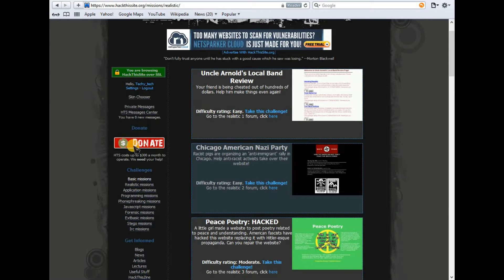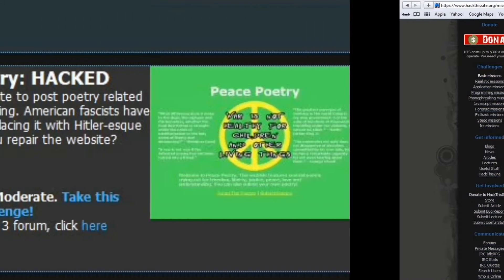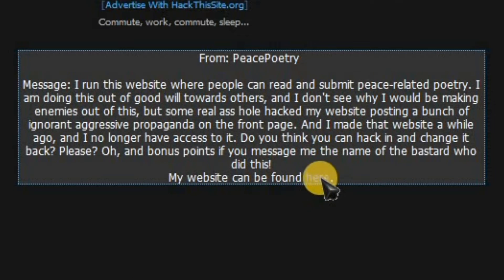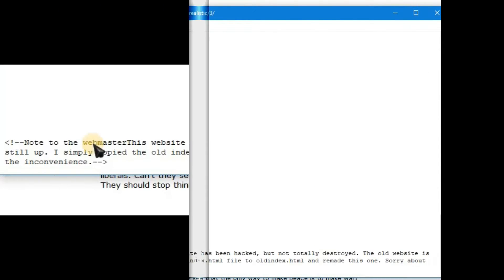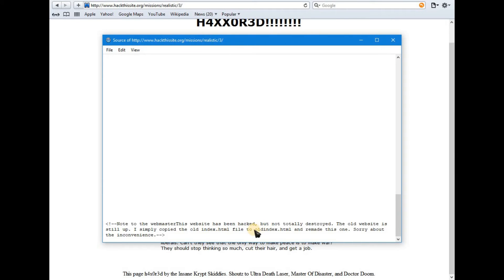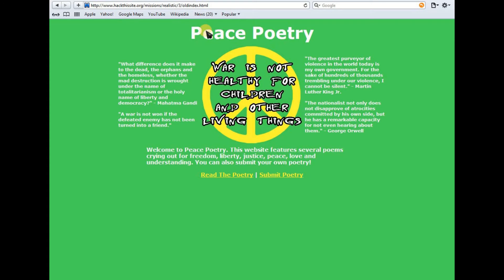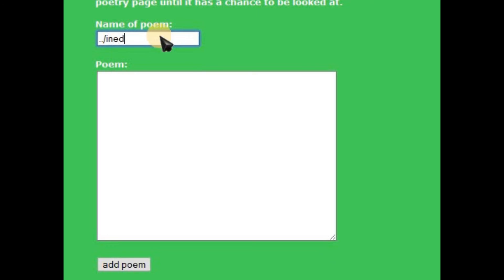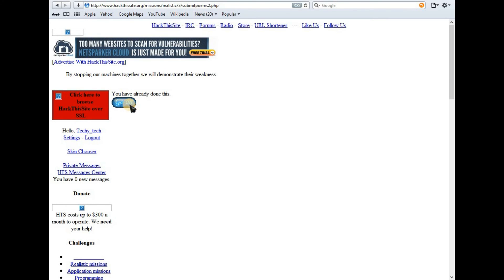Hack This Site - Realisitc Mission 3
Here is the video how to complete realistic mission 3 using view page source code

Poem name:-
../index.html

Thank's for watching these video